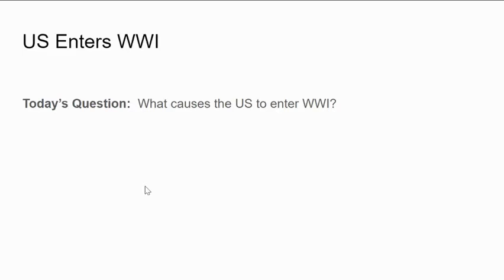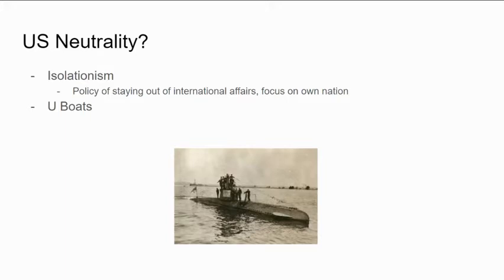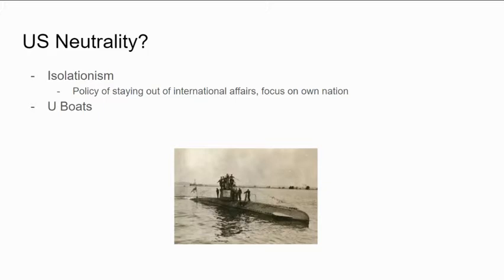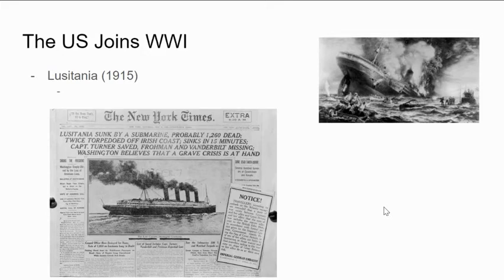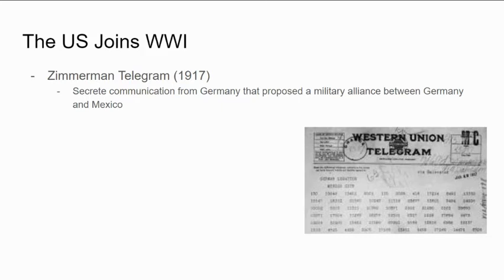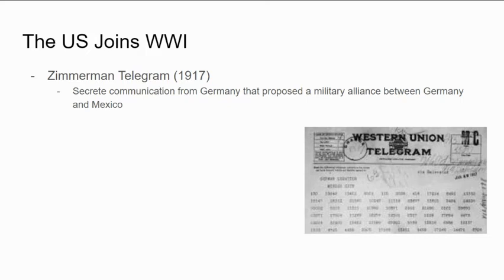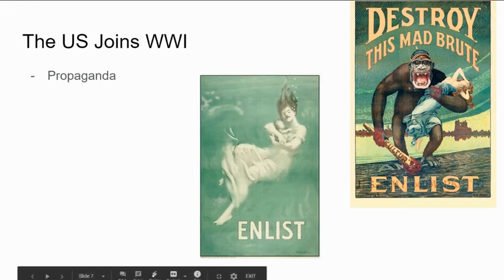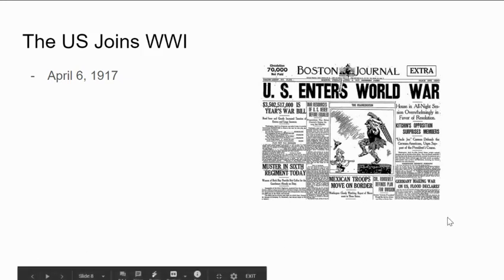US Unit 5_7 HW - US Enters WWI